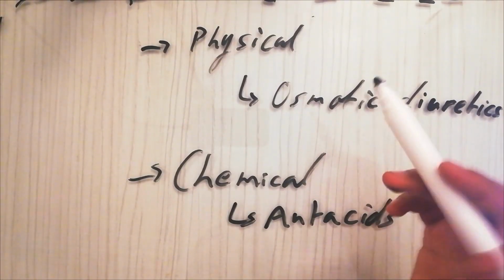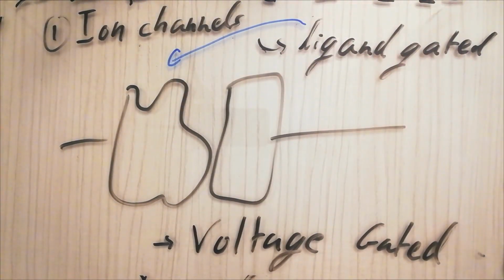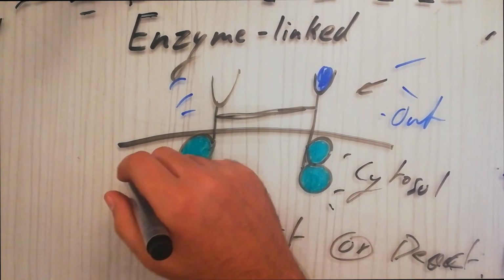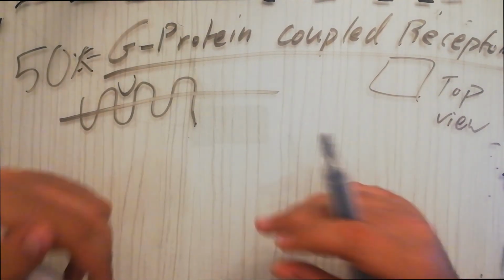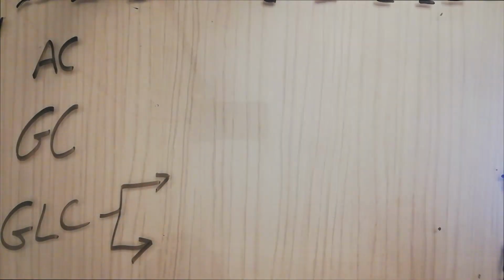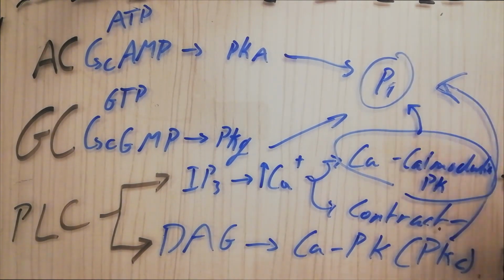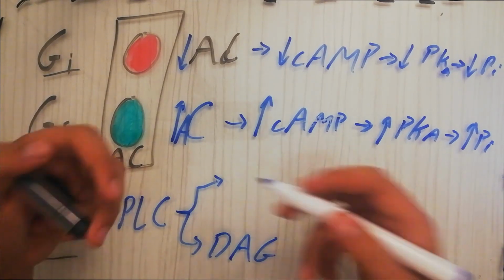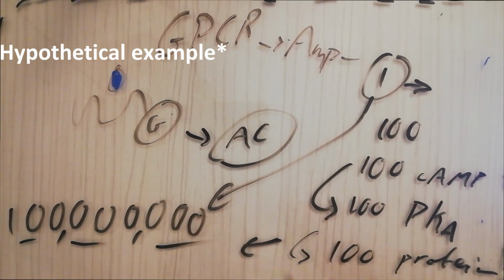How do drugs work? - Pharmacodynamics | Pharmacology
In this video, we go over pharmacodynamics. we hope you find the video useful & entertaining, so please leave your feedback in the comments below.

0:00 - How do drugs work?
1:52 - Types of Receptors
2:21 - Ion Channels
3:38 - Enzyme linked receptors
4:54 - Intracellular receptors
6:25 - G-Protein Coupled Receptors (GPCR)
8:36 - GPCR second messengers
10:34 - Classes of GPCR
12:57 - GPCR signal amplification
14:34 - Outro